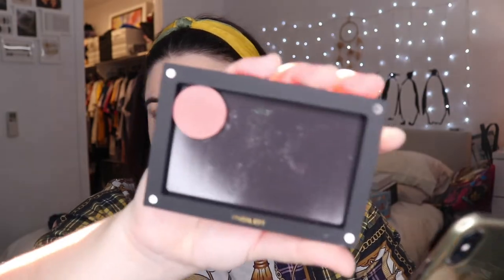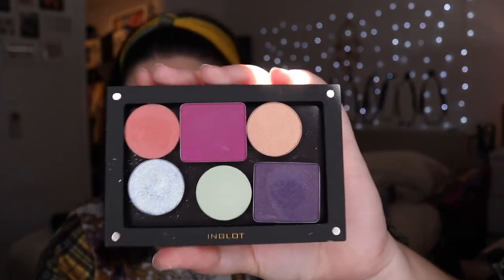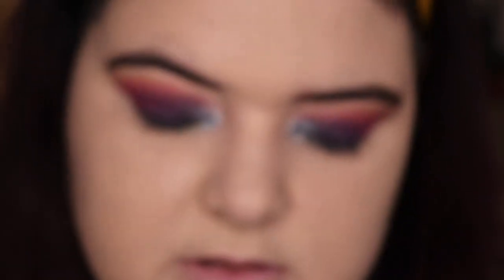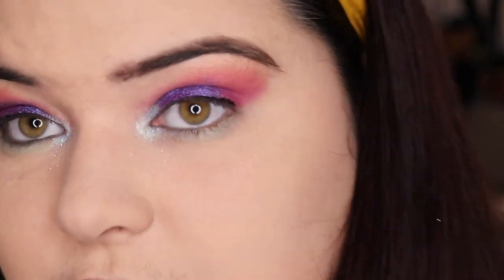Makeup Roulette: Single Eyeshadows | Inspired by Annette's Makeup Corner | pruelaroo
Hey hey!

This video was inspired by my beautiful, inspiring and amazing friend Annette from Annette's Makeup Corner:

I did end up decluttering 7 eyeshadows from my colourpop singles, so I think my next one will go a lot better!

Face:
Coola Sunscreen
NYX Can’t Stop Won’t Stop in Shade in Vanilla
Maybelline Fit Me Powder in Fair Light
Hourglass Luminous Flush
TooFaced Milk Chocolate Soleil Bronzer
Smashbox x Vlada Petal Metal Highlighter

Brows:
TooFaced Brow Quickie in Universal Brunette

Lip:
Frank Body Lip Balm
Mac Amplified in Vegas Volt

Eyes:
Nars Climax
TooFaced Shadow Insurance
Colourpop Soft Core
Inglot 494
Inglot 290
ELC Afterlife
Colourpop Take a Break
Sydney Grace Co Seafood
Kiko Eyeliner in 11
Fenty Flyliner

Hi! And thank you for stopping by, My name is Prue, I’m 30 years old and a Registered Nurse living in Brisbane, QLD- I’ve been in healthcare since I was 18, but in  the last couple years my interest in makeup has grown and I would say has become somewhat of an addiction. My collection is beyond normal and my love for it always growing, I love watching youtube and checking out instagram so so I’ve decided to give being a brisbane beauty blogger a go.

Here is a link to my website that links to Beauty Guru Tags list:

Second Look (Very Colourful Eyeshadow):
Friend Chooses my Makeup Inspo (Annette's Makeup Corner)

Third Look:
Morphe 3 Looks 1 Palette (Dark Look)

Fourth Look (Pink and Green Eyelook):
Eyeshadow Looked Based on Organisations Logo

Fifth Look (Blue and Purplish Look):
Custom Eyeshadow Palette inspired by Russian Doll

Sixth Look (Pink/Gold Eyeshadow)
Disney Villains Series Collab with Anya Stamper

Set Up
Camera: Canon 80D
Lenses: Canon EF-S 18-55mm f3.5-5.6 STM
Mic: Rode NT-USB
Phone: IPhone X